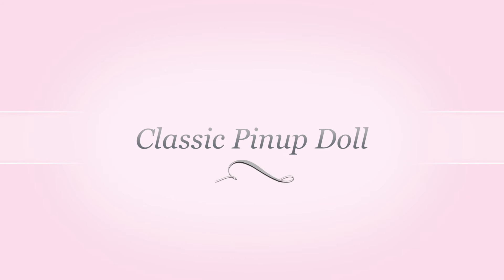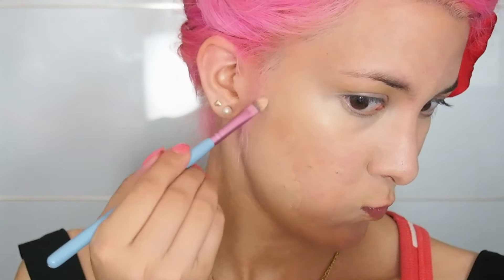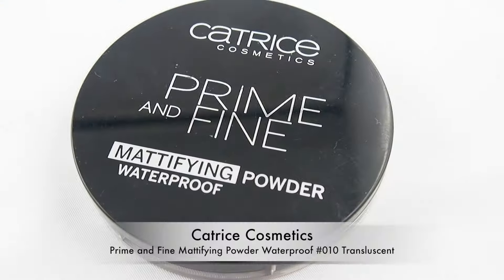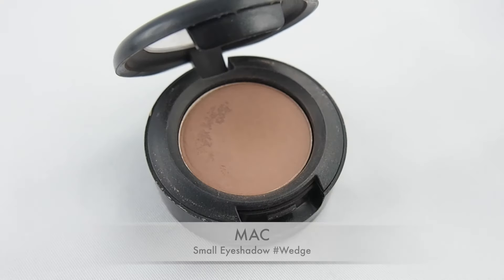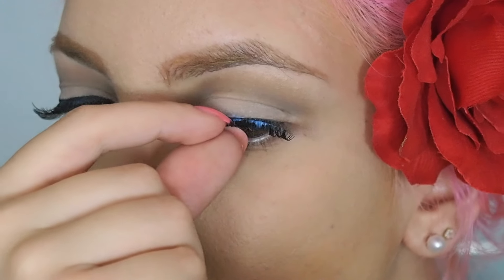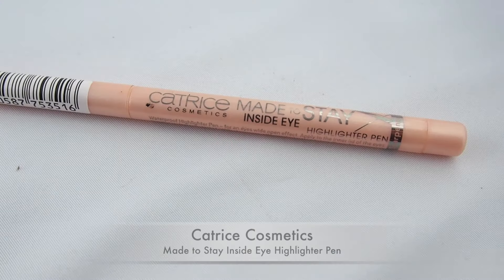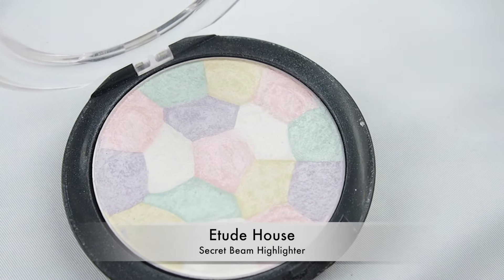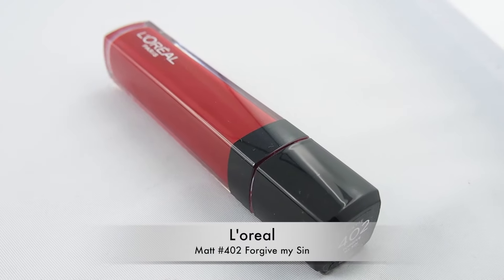Classic Pinup Doll Makeup 2015 | AidaJamilaMUA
I'm am obsessed with the pinup/rockabilly style and this makeup looks is also currently my favorite go-to makeup looks.. ;)

lookaida – Show me your creations!!!

 |  Product mentioned  |

Beauty:
Shiseido Refining Makeup Primer
Maybelline Instant Anti-Age Effect Concealer #01 light
Catrice Cosmetics Camouflage Cream #020 light beige
L’oreal Glam Bronze GG Cream
L’oreal Lumi Magique Stylo Touch de Lumiere
L’oreal Infaillible 24h-matt #20 sand
Catrice Cosmetics Prime and Fine Mattifying Powder Waterproof #010 transluscent
Dolly Wink Eyebrow Pencil #02 Chocobrown
Dolly Wink Eyebrow Mascara #02 Moka
Urban Decay Eyeshadow Primer Potion Eyeshadow Base
Etude House Daring Eyeshadow matt #3 BR401
MAC Small Eyeshadow
Sedona Lace Eyeshadow Palette
Miracle Romance Eyeliner Black
Catrice Cosmetics Made to Stay Inside Eye Highlighter Pen #010 In the Mood for Nude
Manhattan X-Act Eyeliner True Black 1010N
Maybelline The False Lashes Volum’ Express Smudgeproof
MAC Sheertone Blush Pinch O’Peach
Etude House Secret Beam Highlighter
BH Cosmetics Contour & Blush 2 6 Colour Palette
Bourjois Levrés Contour Lippencil #20
L’oreal Matt #402 Forgive my Sin

|  Todays outfit  |

Top ~ F21
Skirt ~ Italy

|  Music  |

Camel Shades
Silver
The receiver

|  Editing  |

Ps. I LOVE YOU!!